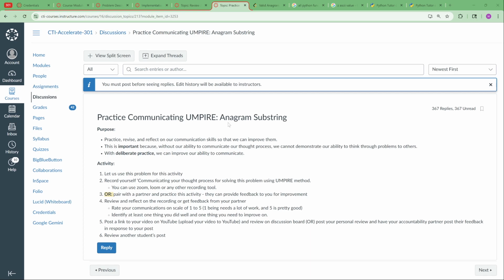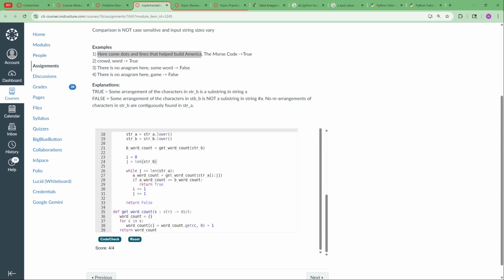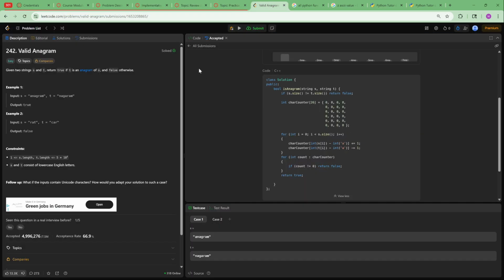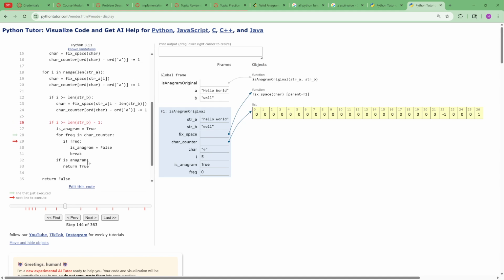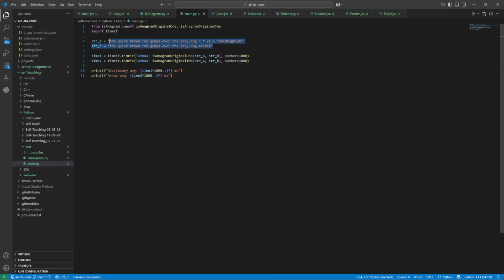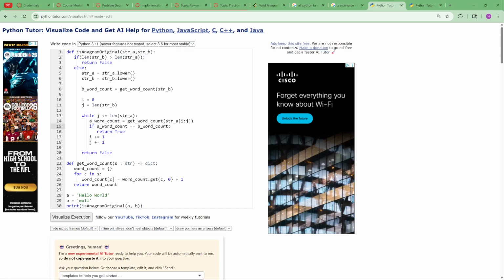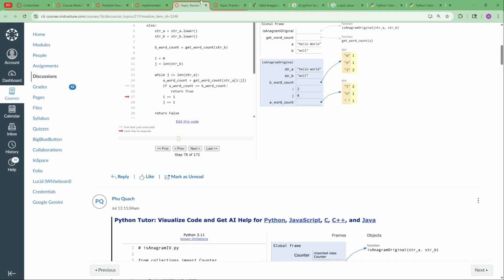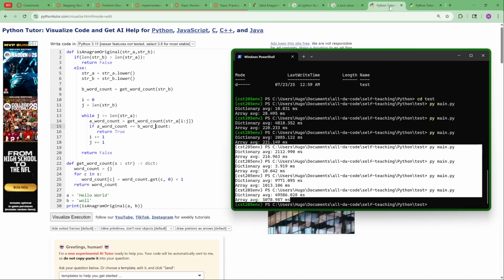Anagram Substring UMPIRE